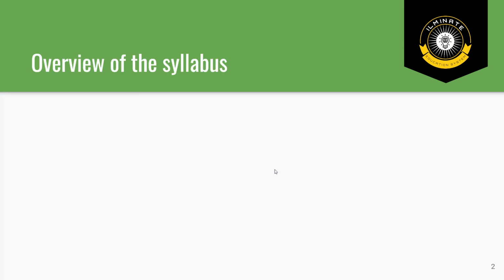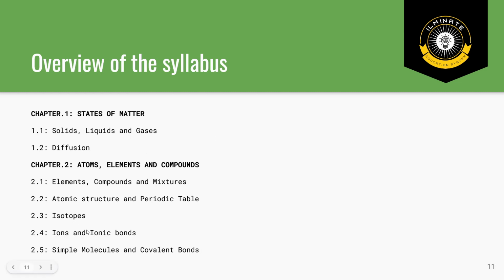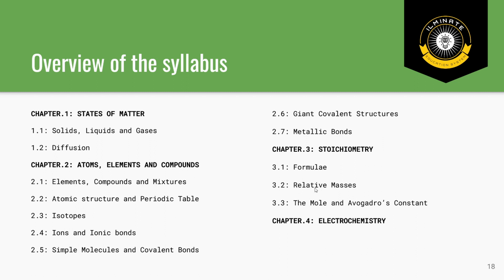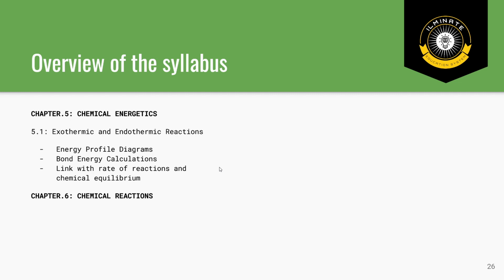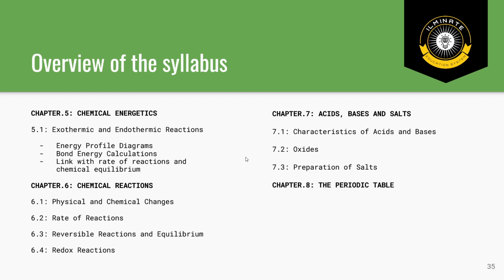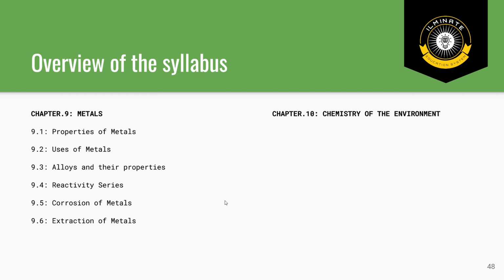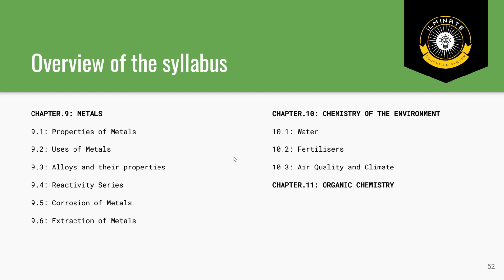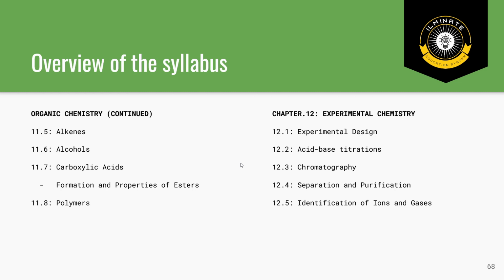Master O Level Chemistry: A Comprehensive Introduction to the Syllabus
Discover the ultimate guide to O Level Chemistry syllabus in this comprehensive introduction video. Dive deep into the core concepts, key topics, and essential skills necessary for success in your exams. Unlock your full potential with expert explanations, practical examples, and useful study tips. Whether you're a student, parent, or educator, this video is your go-to resource for mastering O Level Chemistry. Boost your understanding and ace your exams with this invaluable resource.